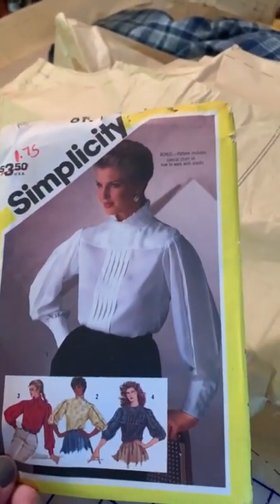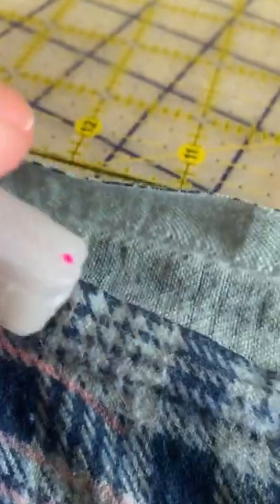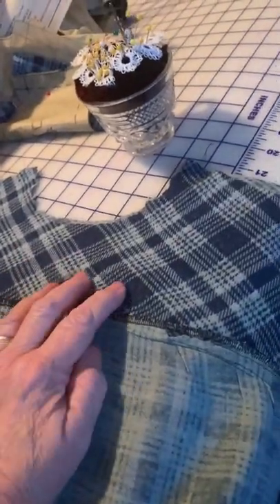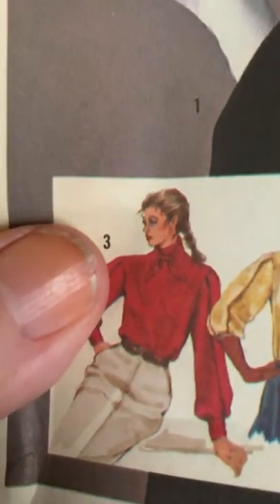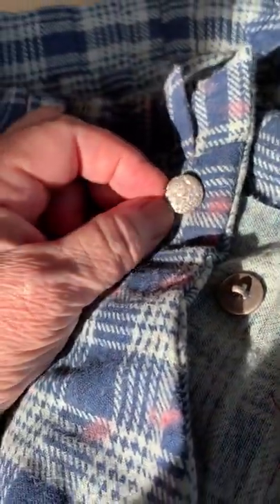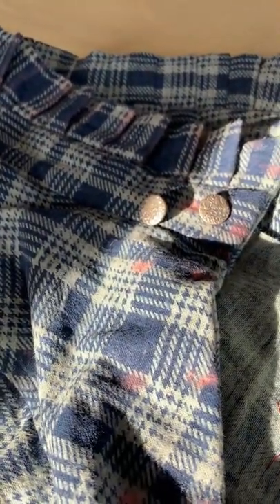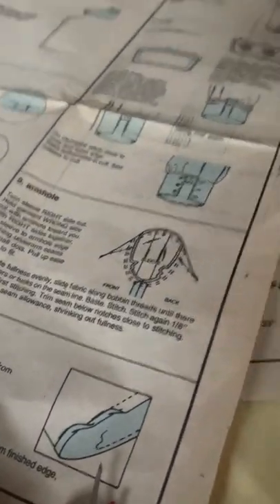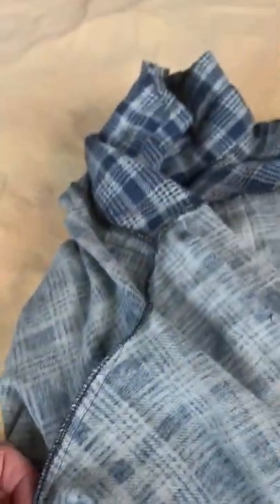Plaid Blouse. Simplicity Pattern 6171 from 1983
Sewing the Simplicity 6171 pattern from 1983. walk through. tutorial. Basic sewing skills.